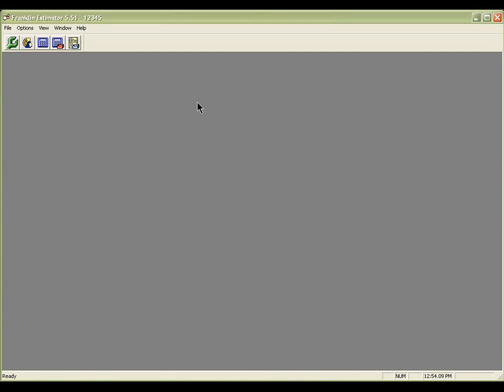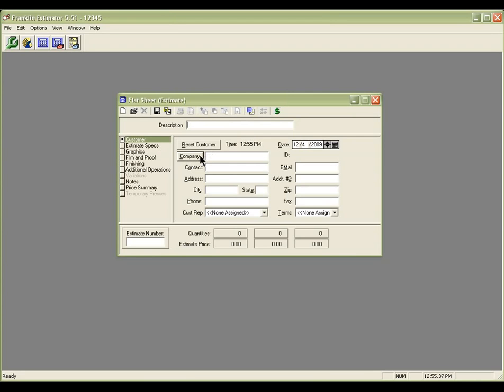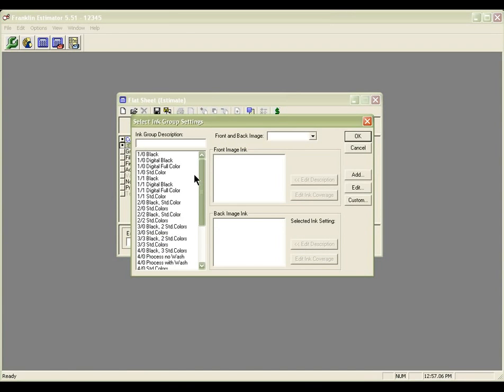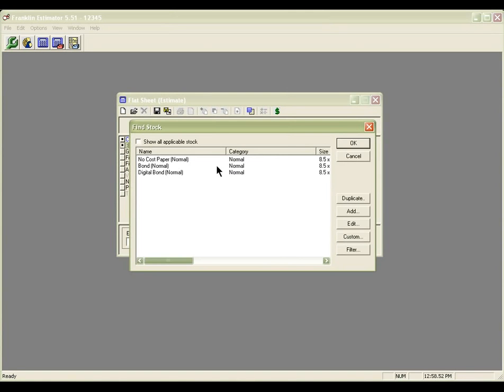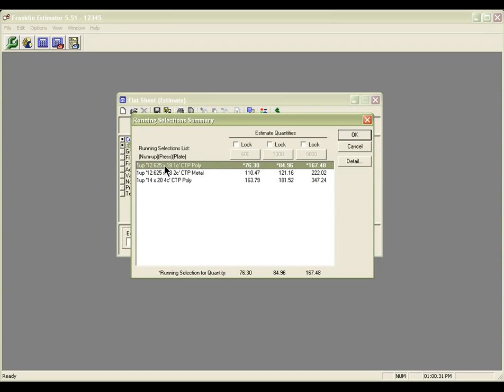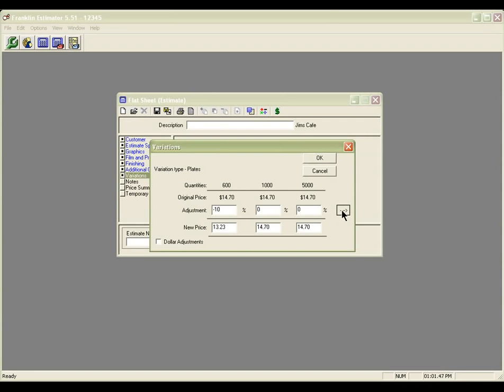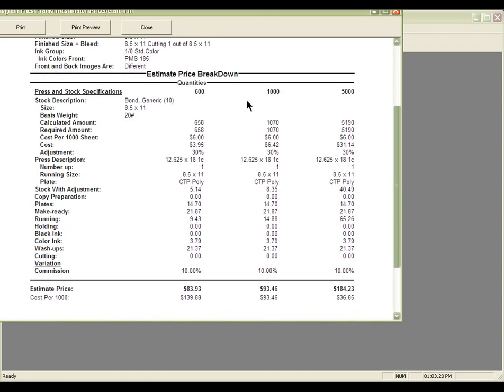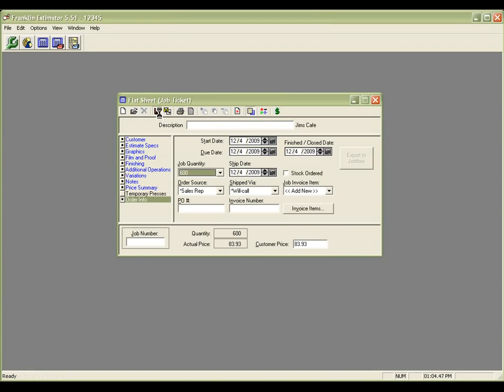Doing a Flat Sheet Estimate in the Franklin Estimator